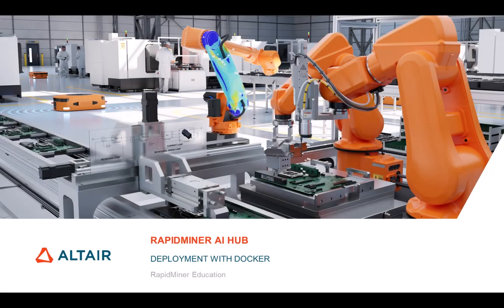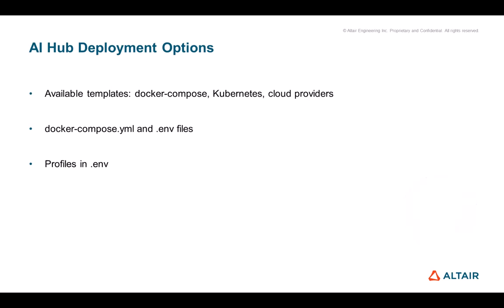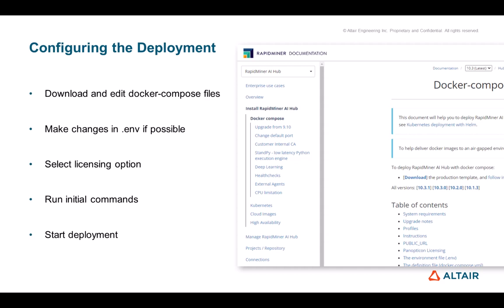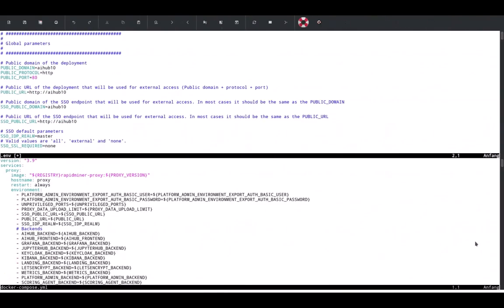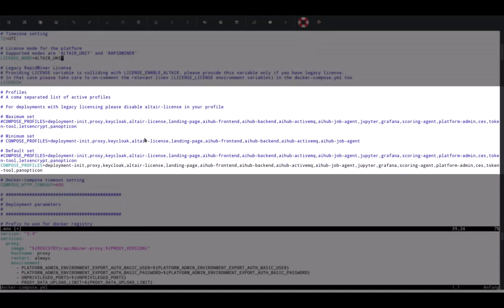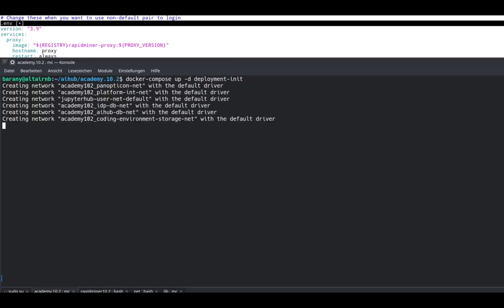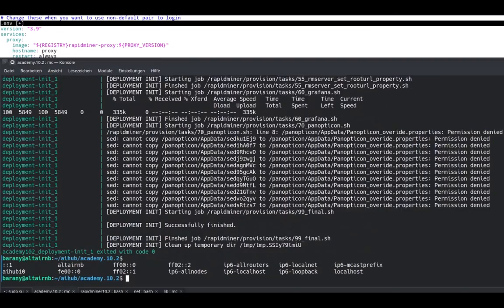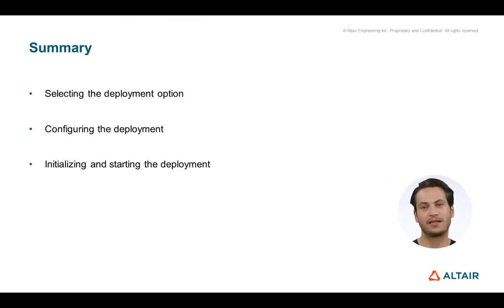AI Hub Deployment with Docker | Altair® AI Studio™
In this video, we demo a full Altair AI Hub deployment using Docker Compose. For easy setup, you can download the .yml and .env files from our docs pages